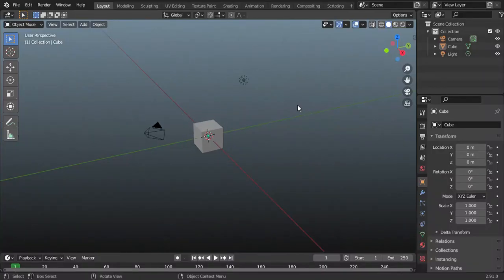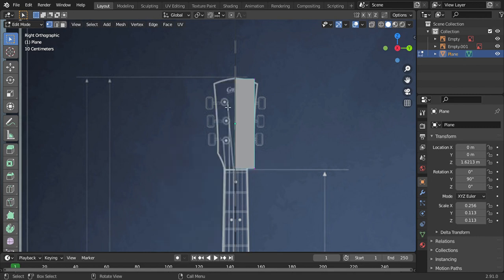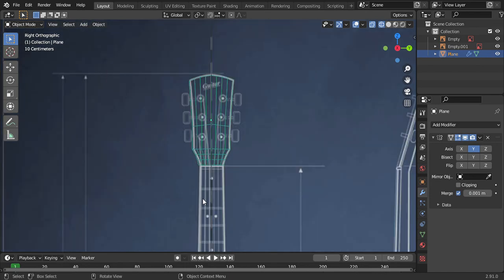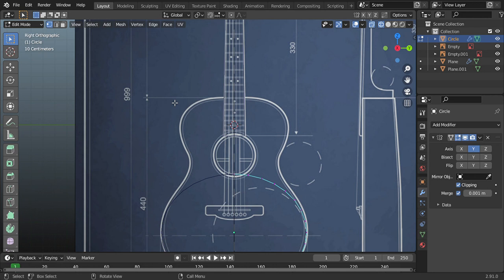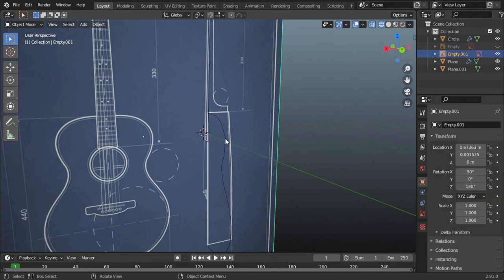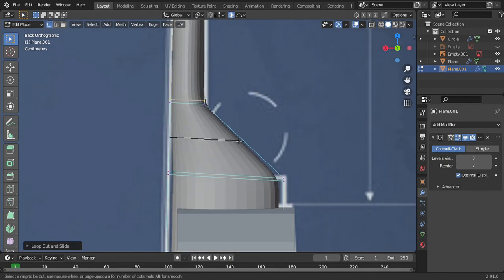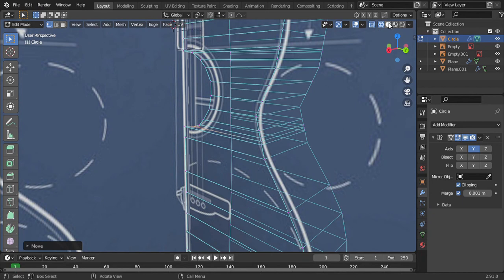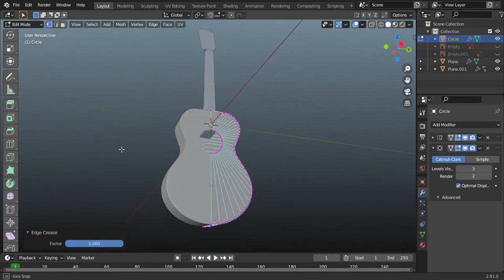GUITAR IN BLENDER 2.91.0 | EP 1| MODELLING [FOR BEGINNERS]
In this tutorial we will make a 3D model of a Guitar in Blender. This video is made keeping in mind the ease of a beginner. This is the Episode 1 of 3 where i have simplified the way of modelling into simple sections starting from tracing the reference, getting control over modes and extrusion to a 3D object.

Links Ahead !!

Hope this Tutorial is of Some Help !!

Thanks ;)